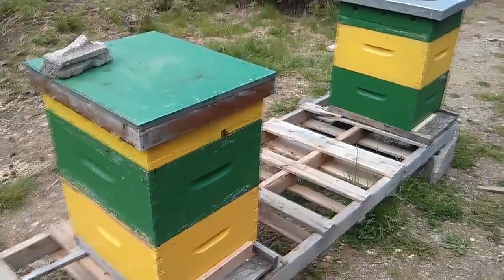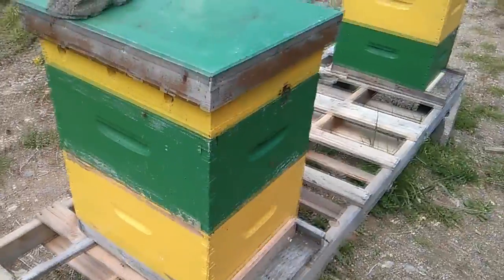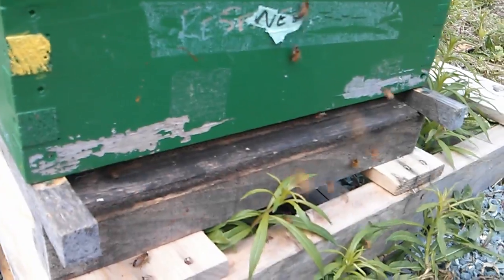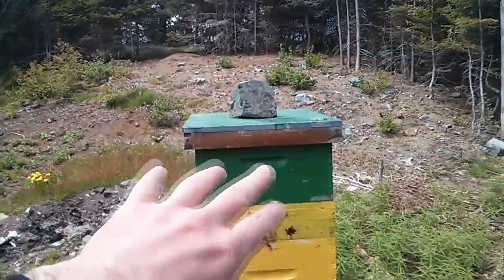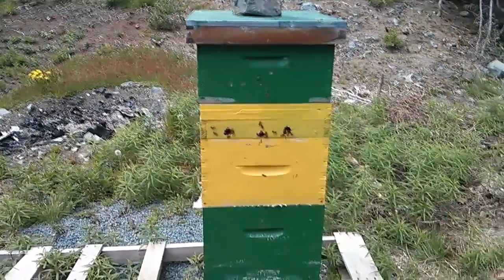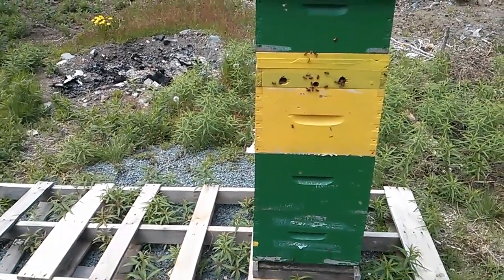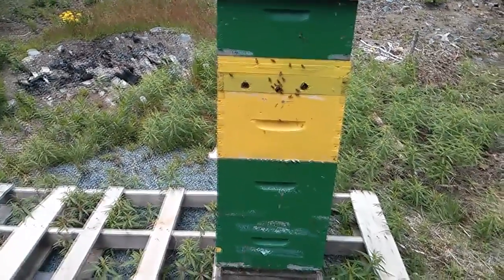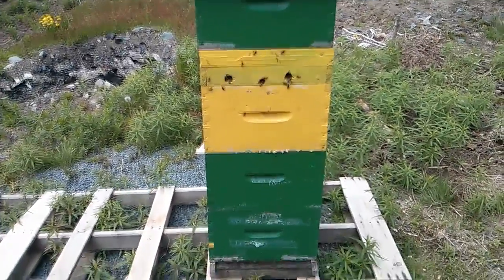Swarm Risk?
A quick cell phone video explaining why I think one of my honey bee colonies could be at risk of swarming.